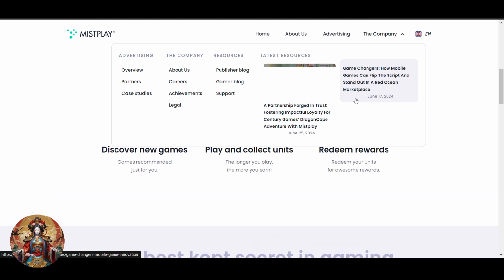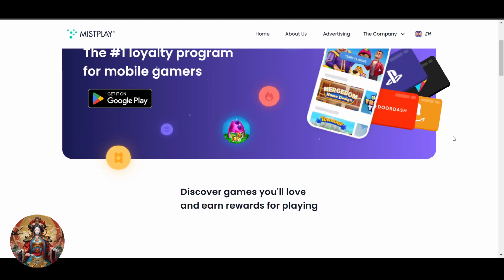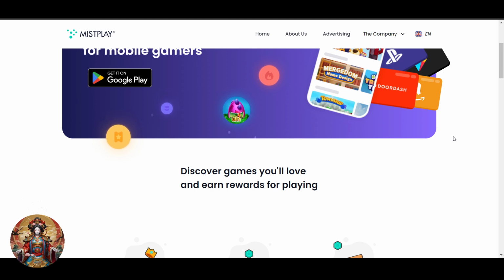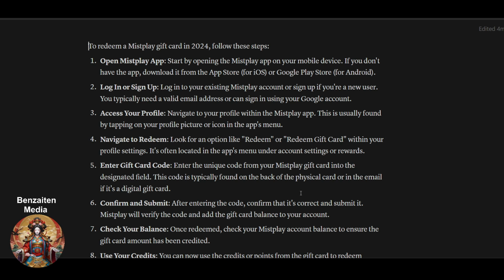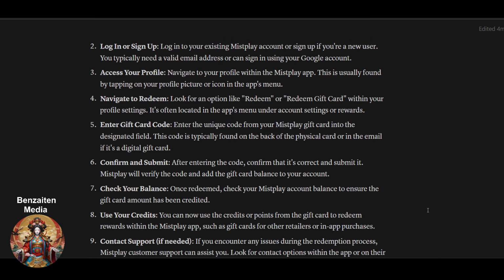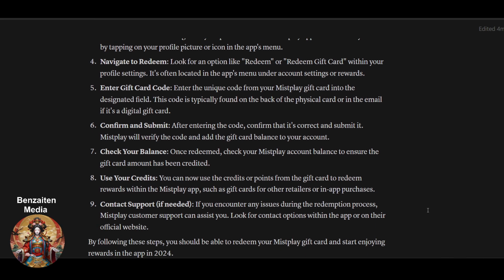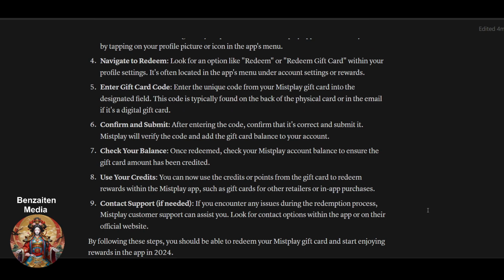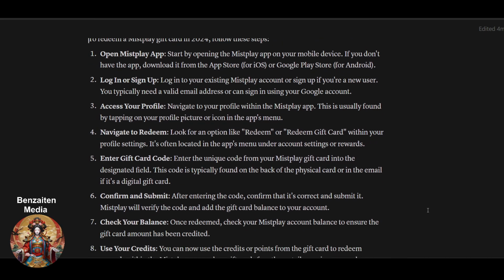How To Redeem Mistplay Gift Card 2024